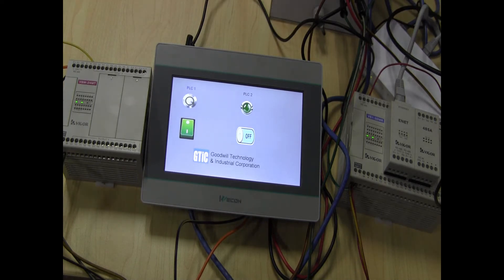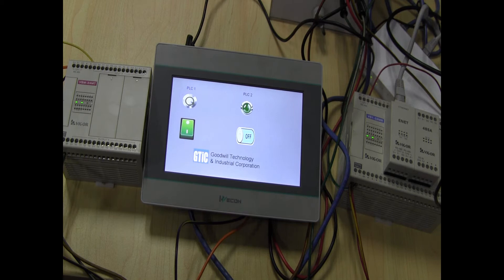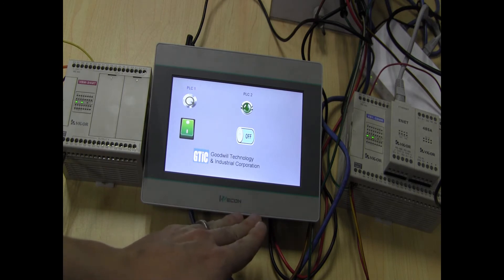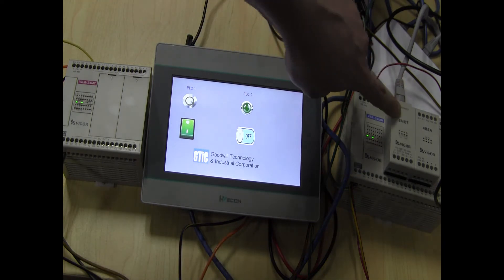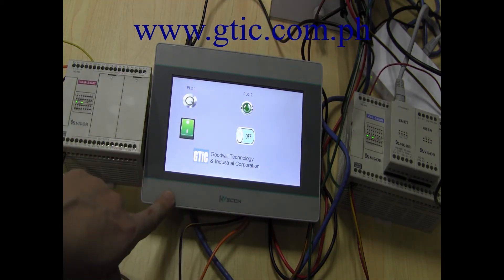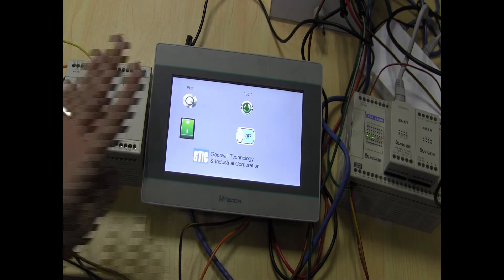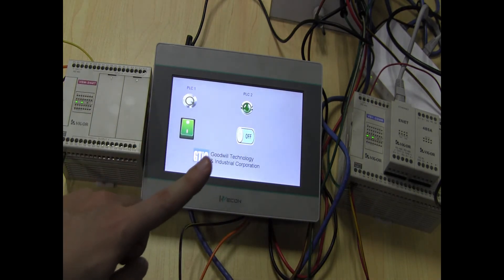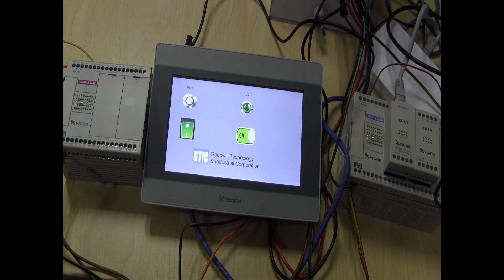Vigor PLC Wecon HMI Modbus Ethernet TCP/IP RS485 Alarm